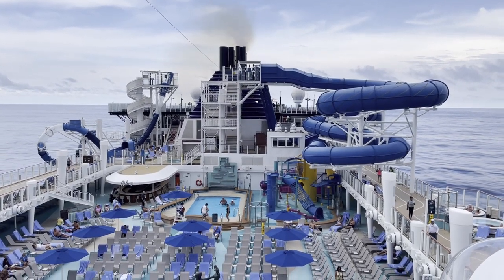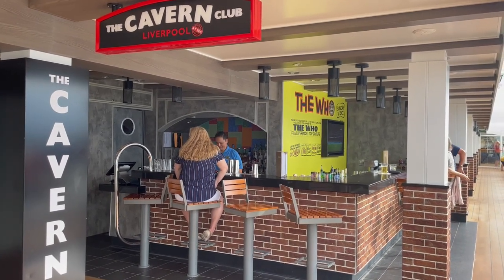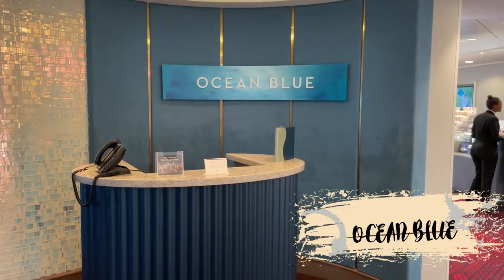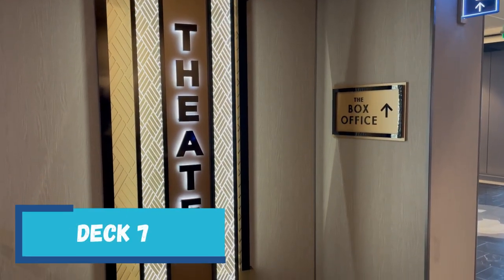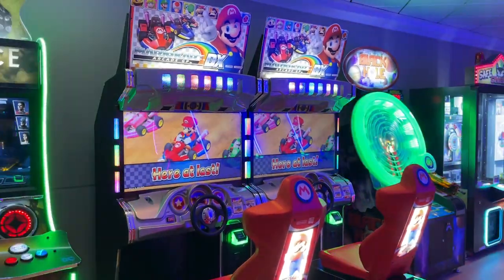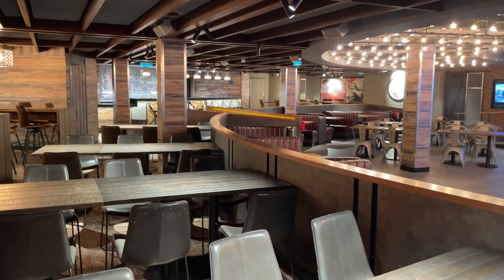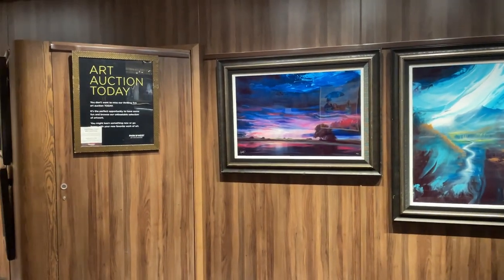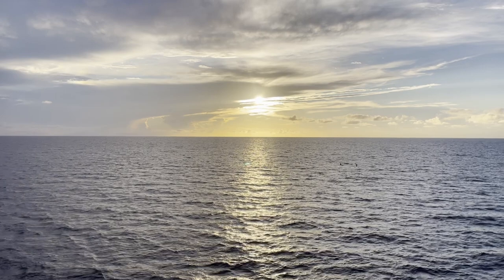Everything You Need to Know About the Norwegian Encore Cruise Ship from Top to Bottom! (Part 2)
In this video, we're going to be learning everything you need to know about the Norwegian Encore Cruise Ship from top to bottom! We'll start by discussing the ship's features and amenities and move on to the food options. We'll also cover the cruise ship's activities and entertainment and wrap things up with a detailed recap of the Norwegian Encore Cruise Ship.

If you're interested in taking a vacation on the Norwegian Encore Cruise ship, then this video is for you! We'll give you a detailed overview of the ship, from top to bottom, and explain all of the features and amenities that you'll find on board. After watching this video, you'll be ready to go on your cruise! Come with Traveling Joe for a complete tour of the Norwegian encore. Part 2 focuses on the middle decks of this magnificent ship. In this encore tour we will explore decks 5 through 8 of the ncl encore, which include bars, restaurants, casino and more!